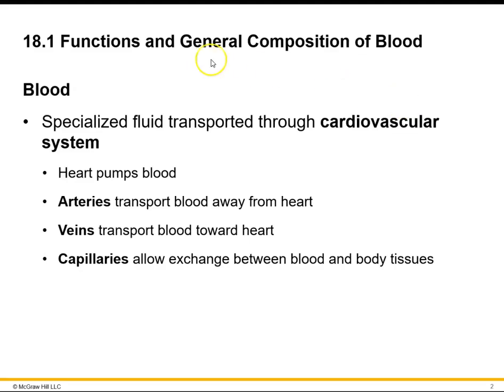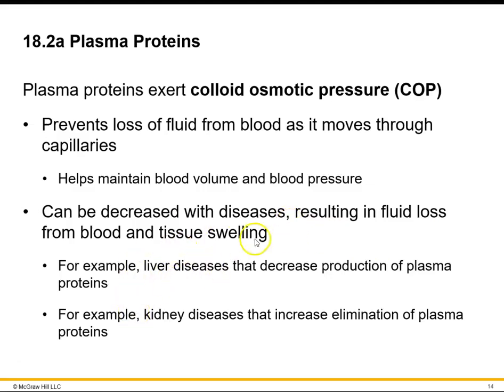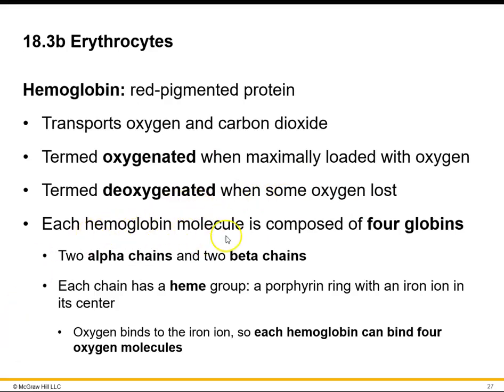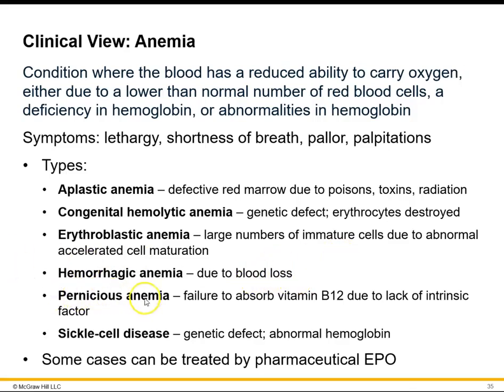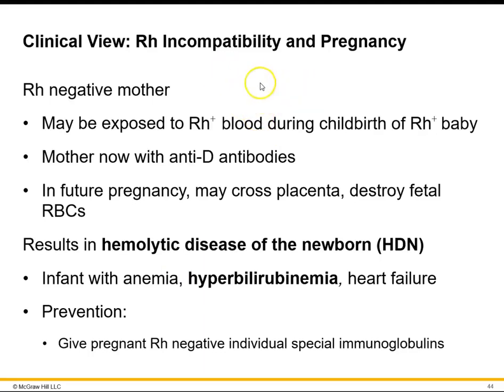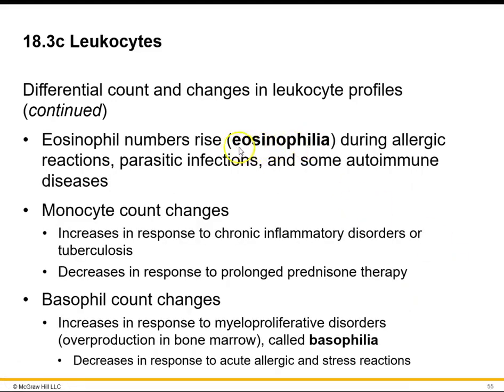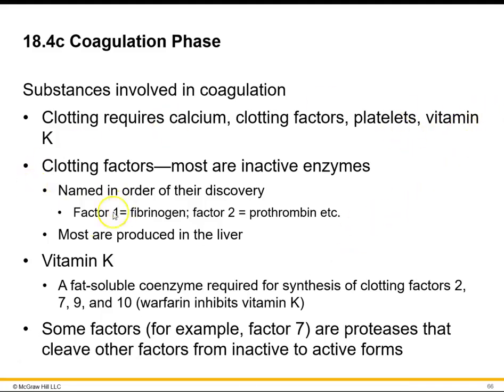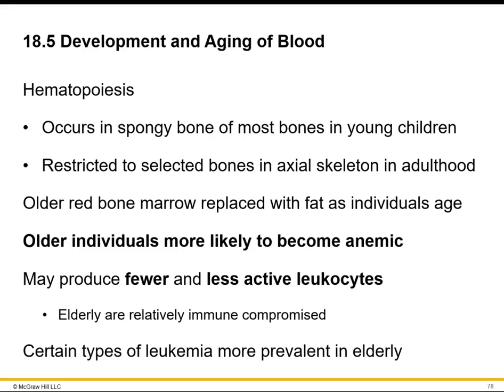Chapter 18 Blood - A&P 2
All about the fluid connective tissue, blood.